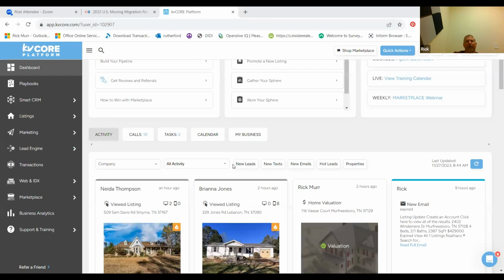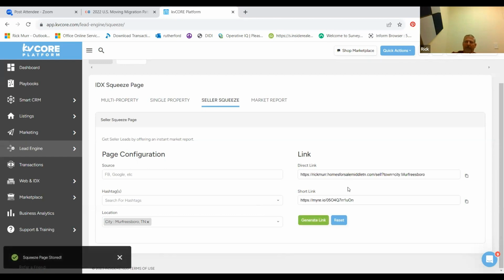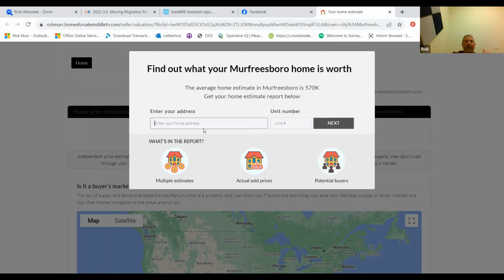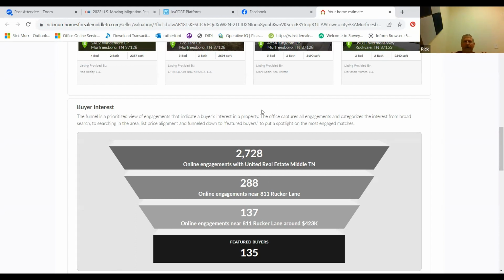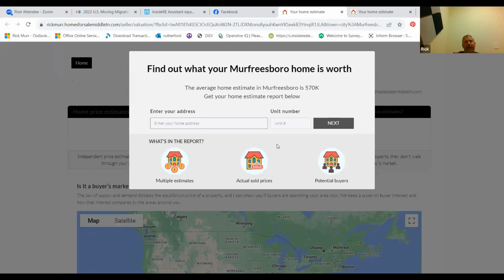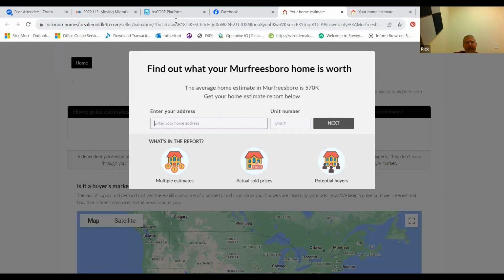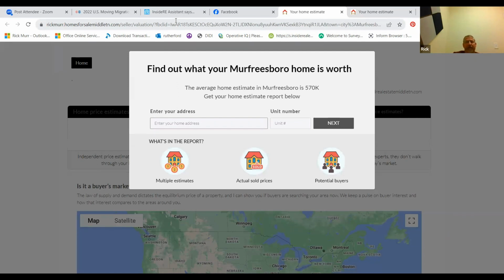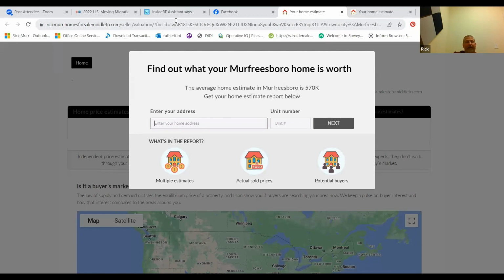Winning Playbook, Real Estate Edition- Episode 8: Seller Squeeze Pages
In this session we share the strategic utilization of Seller Squeeze Pages for an unparalleled surge in listing presentation opportunities. This mastermind unlocks the intricacies of creating compelling squeeze pages designed to captivate potential sellers, encouraging their active engagement and the deliver of value first content to create seller engagement. Imagine seamlessly integrating these pages into your marketing arsenal, transforming leads into high-value opportunities for impactful listing presentations. We will touch on developing impactful headlines, persuasive copy, and irresistible calls to action that lead a prospect to connect. For a fun overview of seller squeeze pages, join us in this exciting session.

Sign up for replays and collateral material for the Winning Playbook